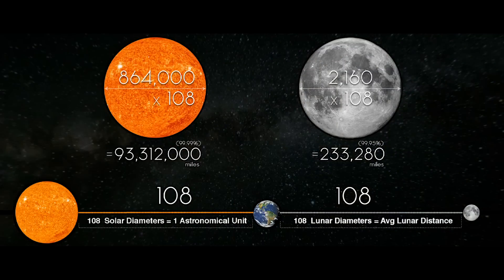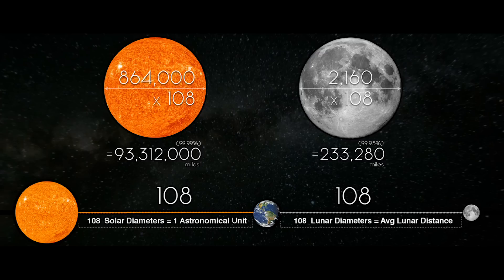Randall Carlson - Eclipse Mechanics Revealed, 108 & the Sun, Earth, Moon System.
A short clip from the 4 hour epic, Cosmic Patterns and Cycles of Catastrophe.

Here Randall Carlson presents the proportions governing the evolution of life on Planet Earth as encoded in our Sun-Earth-Moon system.

"During the break we were talking outside about eclipses a little bit Brian was pointing out how he was amazed that a total solar eclipse you can look at it and you'll see that the disk of the moon is exactly superimposed over the disk of the Sun.

But obviously we know that the distance of the moon and the Sun is vastly different and the size of the moon and the Sun are vastly different and yet from our perspective we see the lunar orb and the solar orb for the most part of being precisely the same size now there is some variation in that because there's variation in the moon's perigee and Apogee from 221 to 252 thousand miles for round numbers you can kind of think of the moon being a quarter of a million miles from the earth.

The Sun on the other hand is you know about 93 million and yet as we've learned now the diameter of the moon is 2160 miles the diameter of the Sun is 864,000 as it turns out if you take the diameter of the Sun and multiply it by this number right here it gives us the distance between the earth and the Sun, and if we take the diameter of the moon which is 2160 multiply it by the same factor of 108 we discover that we now have the earth-moon distance.

So it's this hundred-and-eight factor this 108 spacing this proportional relationship we could express it this way, solar distance to solar diameter equals lunar distance to lunar diameter and the value of that proportion is the sacred number 108.

As we see embodied right here in Bekhang of Cambodia from 212 century with its 108 towers and there are many examples of how these numbers were incorporated into the fabric of sacred architecture.